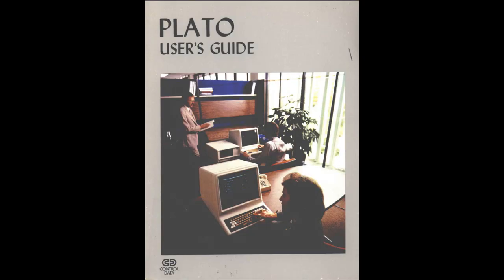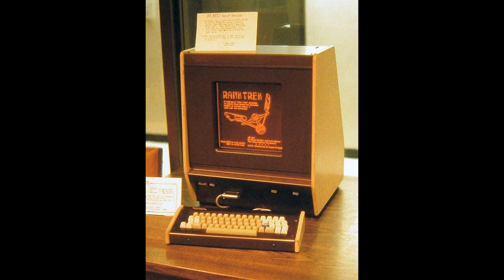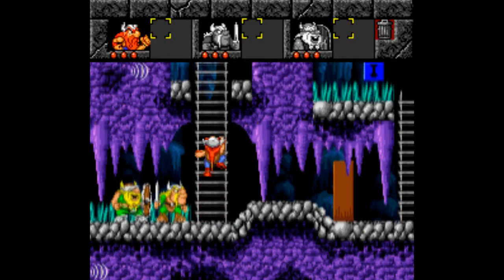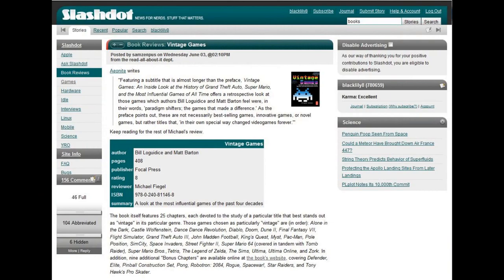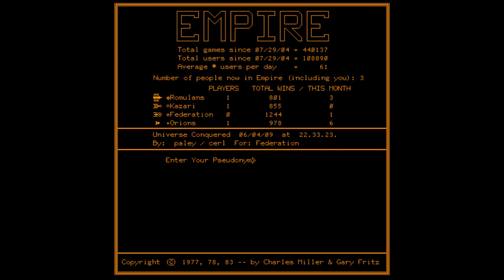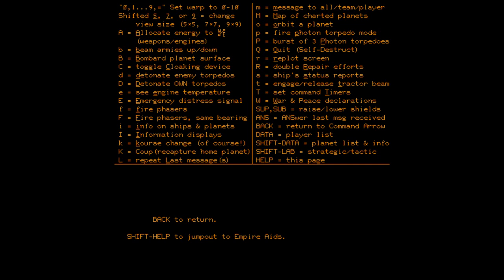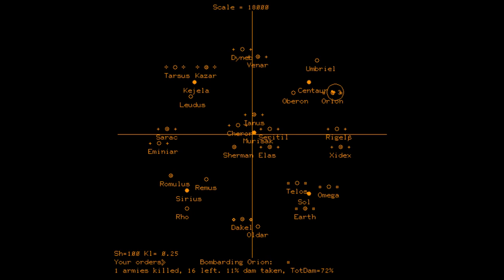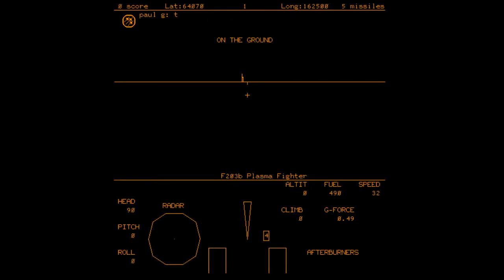Matt Chat 15: The PLATO Computer System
This week, Matt takes us on a tour of the PLATO computer system, an early mainframe-based learning system that flourished in the 1970s. Not many people have seen the incredibly advanced games that originated on this system--games that would inspire later classics such as Elite, Battlezone, Star Control, and many others. Tune in to learn about Spasim, Panther, Empire, Orthanc, Avatar, and Airfight! Special thanks to The Computer Museum for some of the images in the video.